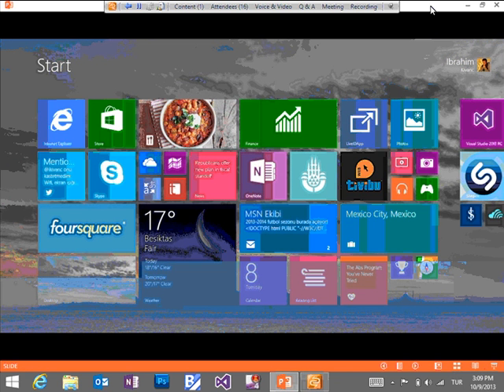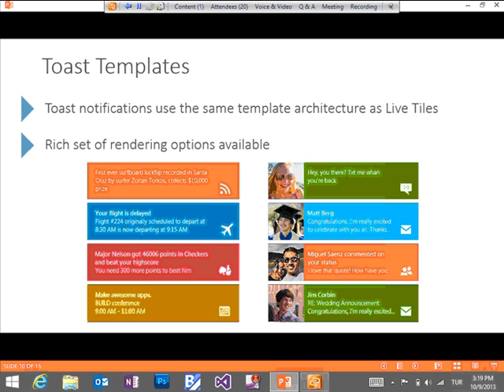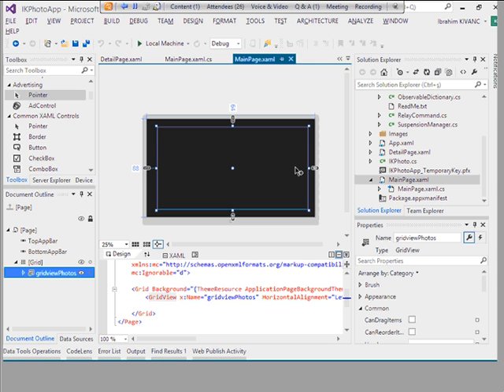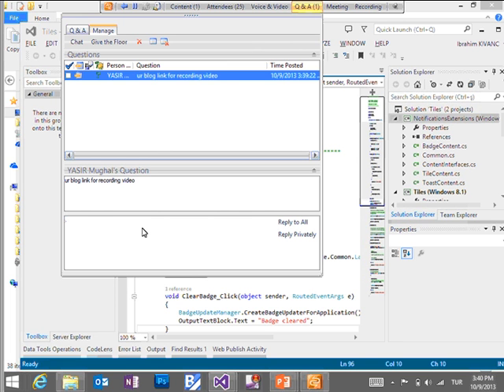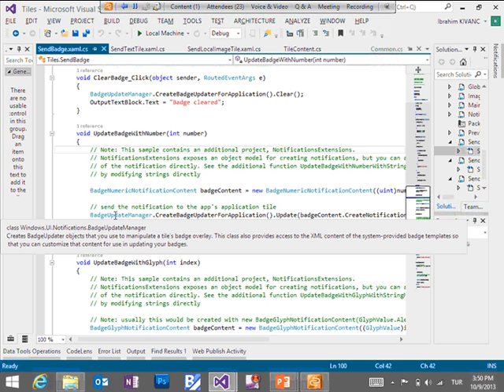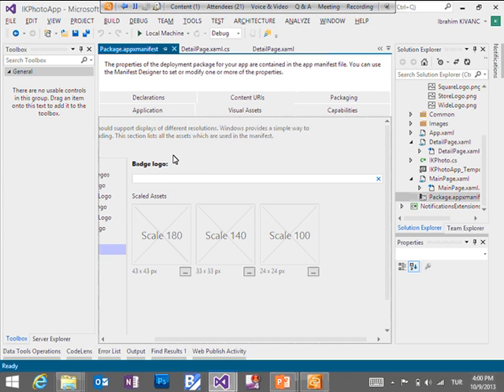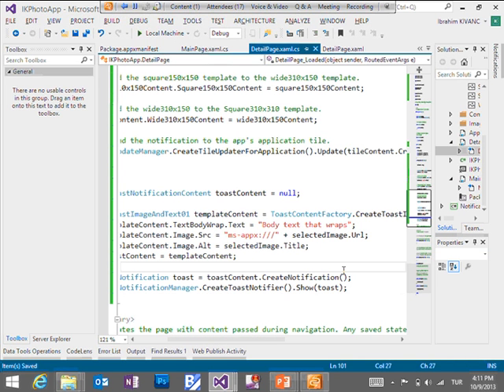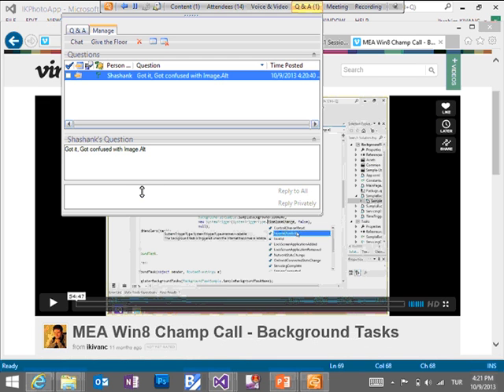[Windows 8.1 Development Series] 3 - Windows 8.1 Tiles & Notifications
Title: Tiles & Notifications
Date: 9 Oct , Wednesday
Time: 3:00PM UTC + 2 (Istanbul Time)
Description: In this session we'll see how to integrate new Tiles features into our existing applications